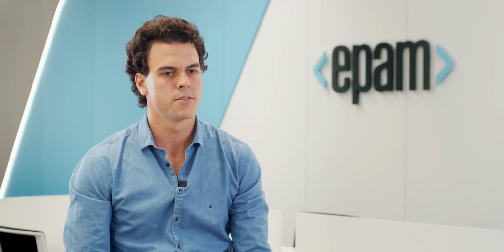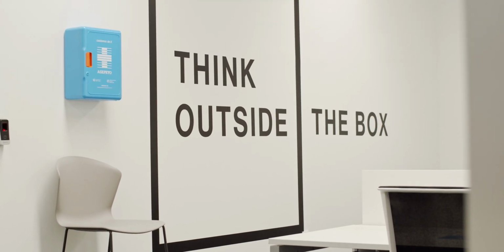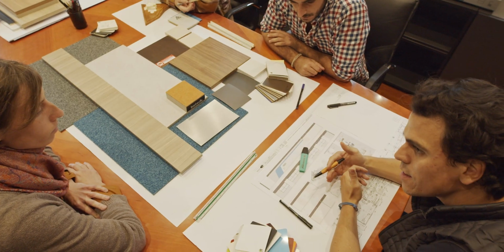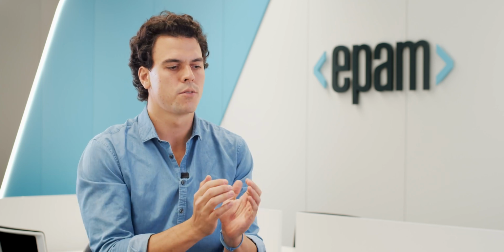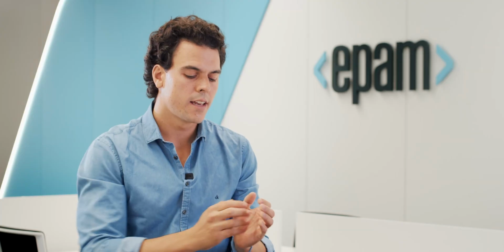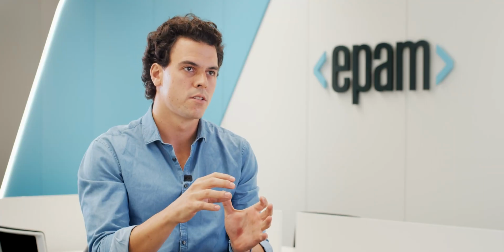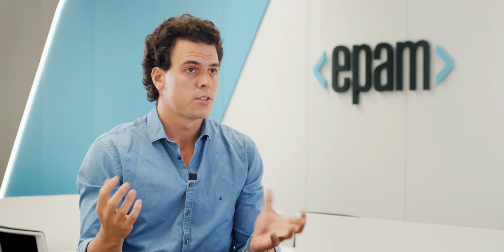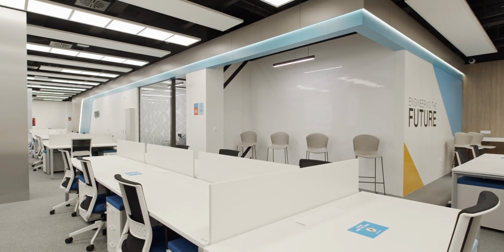Manuel Burgos Epam